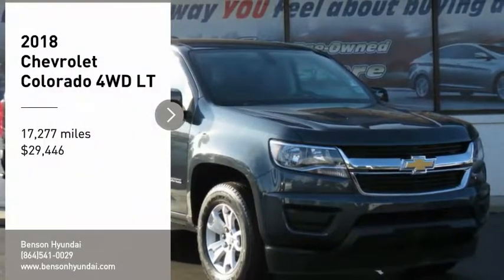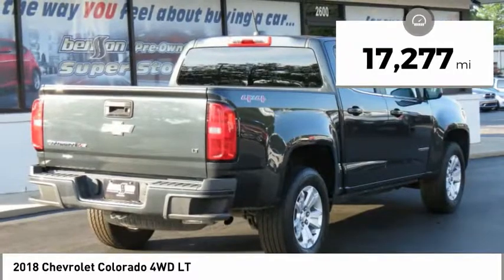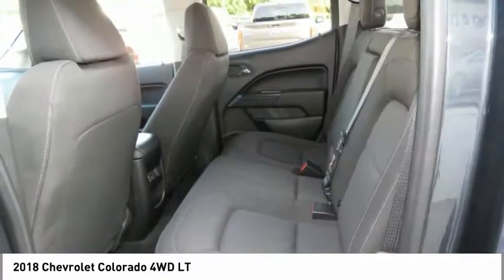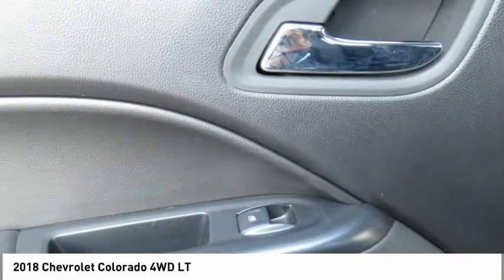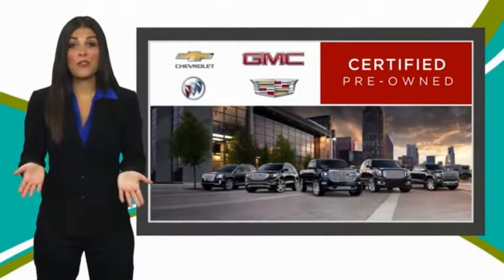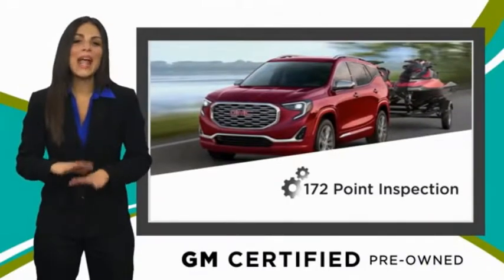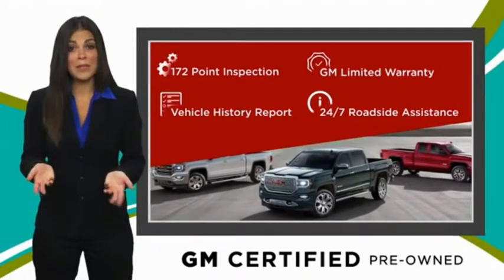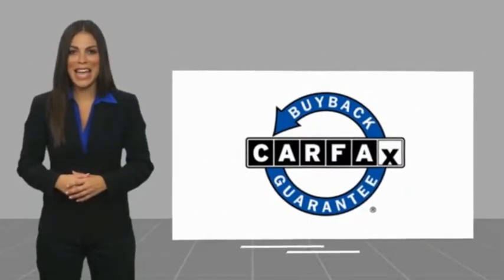2018 Chevrolet Colorado Spartanburg SC C2036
2018 Chevrolet Colorado 4WD LT

Benson Hyundai
2550 Reidville Road

Certified.brONE OWNER, CLEAN CARFAX/NO ACCIDENTS, CARFAX CERTIFIED, Colorado LT, 4D Crew Cab, 8-Speed Automatic, 4WD, 3.42 Rear Axle Ratio, Power driver seat, Power steering, Power windows, Remote keyless entry.brPriced below KBB Fair Purchase Price!brChevrolet Certified Pre-Owned Details:brbr  * Warranty Deductible: $0br  * 24 months/24,000 miles (whichever comes first) CPO Scheduled Maintenance Plan and 3 days/150 miles (whichever comes first) Vehicle Exchange Programbr  * Vehicle Historybr  * Limited Warranty: 12 Month/12,000 Mile (whichever comes first) from certified purchase datebr  * 172 Point Inspectionbr  * Transferable Warrantybr  * Powertrain Limited Warranty: 72 Month/100,000 Mile (whichever comes first) from original in-service datebr  * Roadside AssistancebrbrbrMention this advertisement to receive this advertised price.